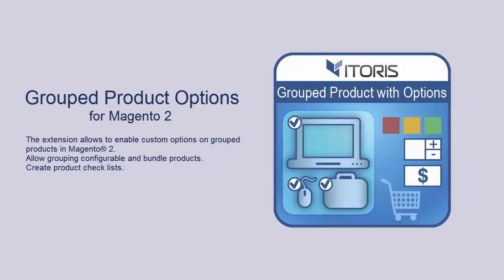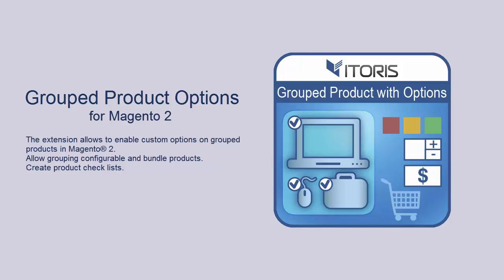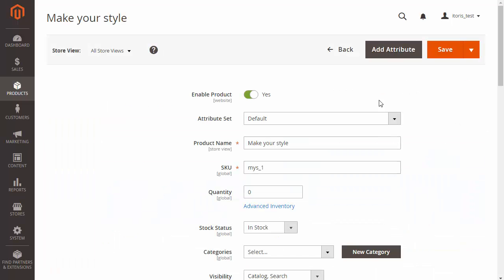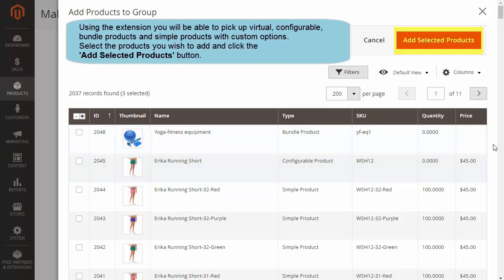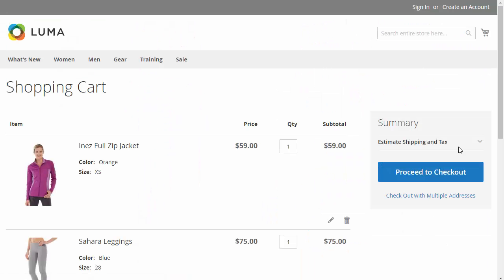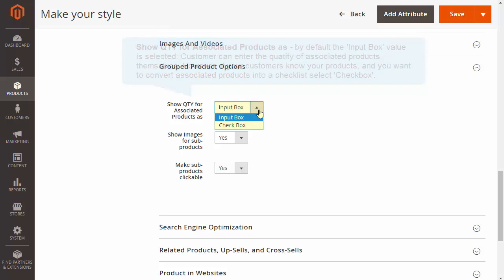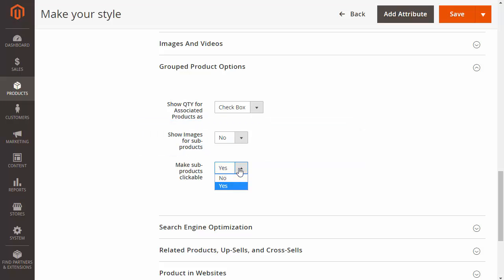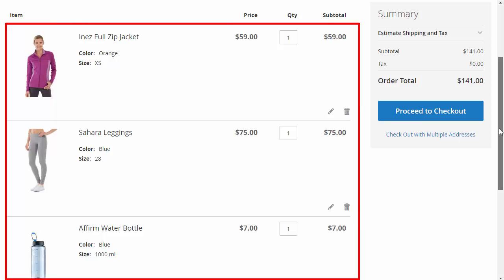Grouped Product Options for Magento 2 by ITORIS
The Grouped Product Options extension for Magento 2 provides ability to enable custom options on the grouped products. Now you can group simple and virtual products with options, configurable and bundle products.

Also the extension allows to convert group products into a checklist. By default customers enter the quantity of associated products before adding them to the cart. It is possible to replace the "Qty" fields with checkboxes. Thus it will simplify the selection.

The extension is a good choice when you have lots of associated products.